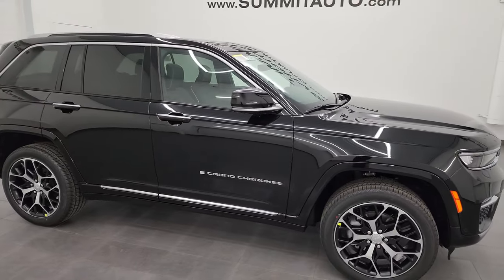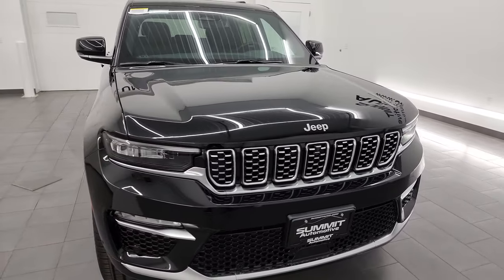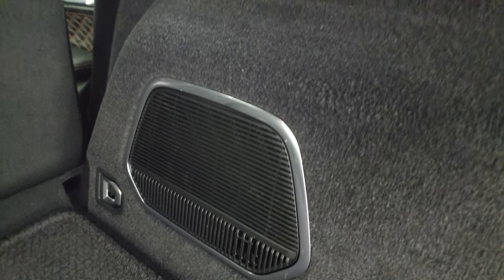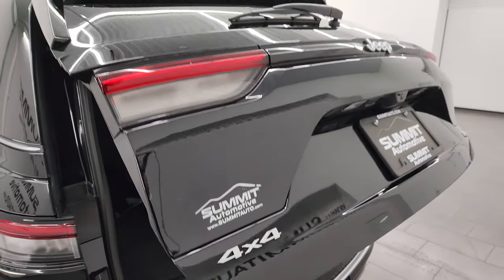2024 JEEP GRAND CHEROKEE SUMMIT RESERVE 23U DIAMOND BLACK 4K WALKAROUND 24J120 SOLD!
This 2024 JEEP GRAND CHEROKEE SUMMIT RESERVE IN DIAMOND BLACK CRYSTAL PEARL FOR SALE IN FOND DU LAC OSHKOSH WISCONSIN 54935 is the vehicle we did walk around review of today.

Thank you for checking out this video of this 2024 JEEP GRAND CHEROKEE SUMMIT RESERVE IN DIAMOND BLACK CRYSTAL PEARL FOR SALE IN FOND DU LAC OSHKOSH WISCONSIN 54935

STOCK: 24J120
MSRP: $72,735
MILES: 12
MAKE: JEEP
MODEL: GRAND CHEROKEE
VIN: 1C4RJHEG6R8933229
LOCATION: FOND DU LAC OSHKOSH WISCONSIN, 54937 TRUCKS ON 41